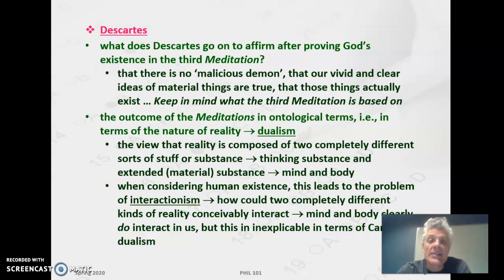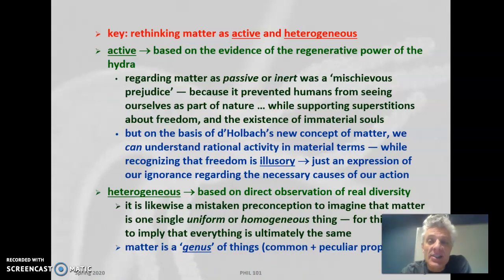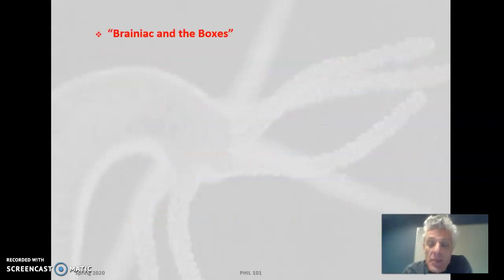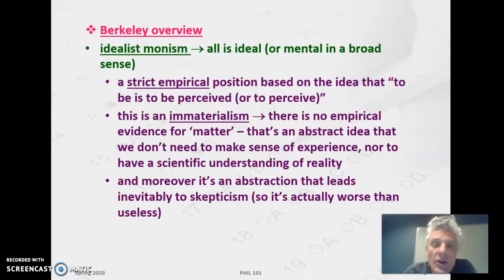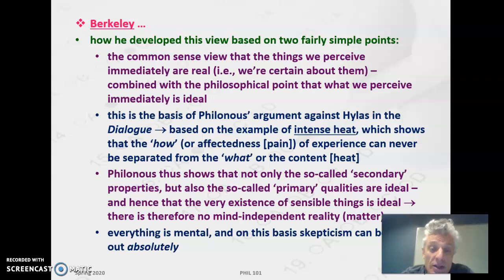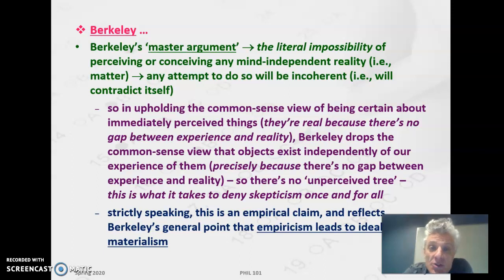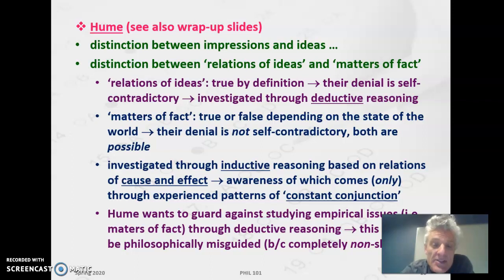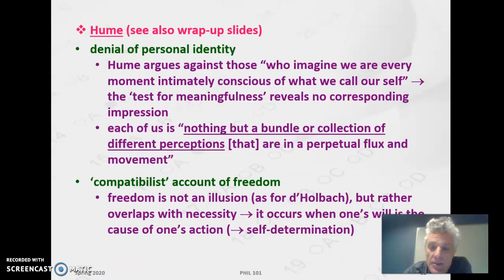phil 101 spring 2020 test 2 review